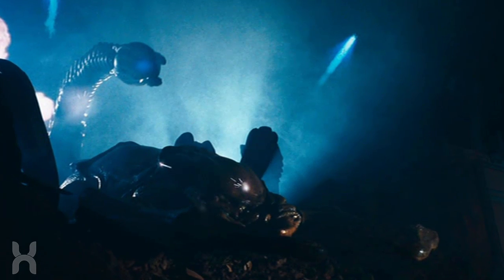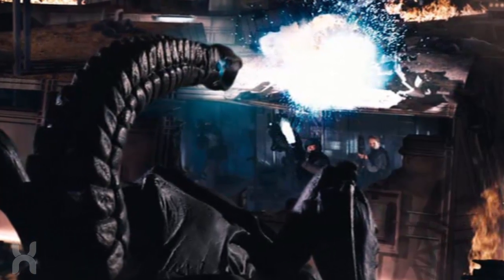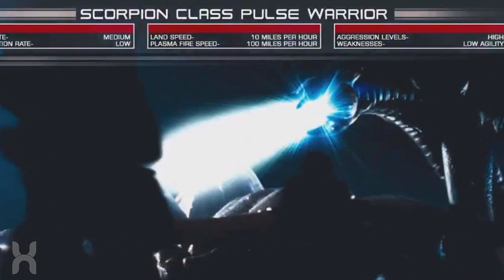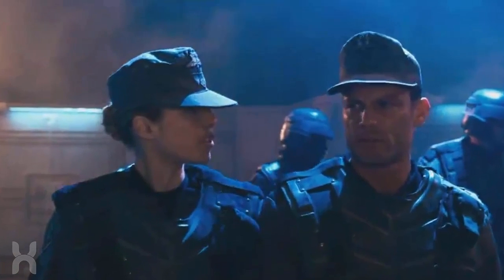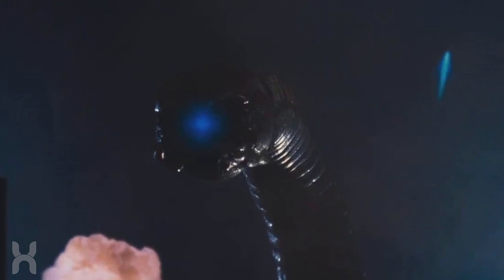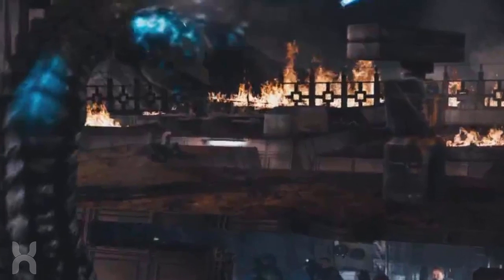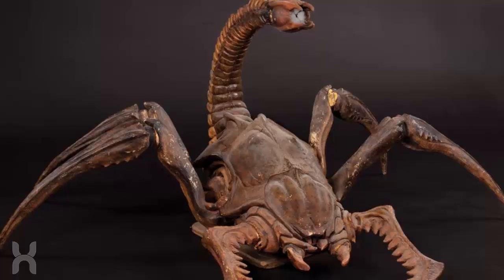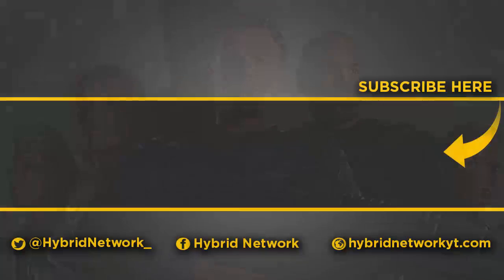The Scorpion Bug Explained | Starship Troopers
A heavily armored Arachnid that uses a plasma thrower, the Scorpion Class Pulse Warrior devastated Mobile Infantry forces at Roku San.